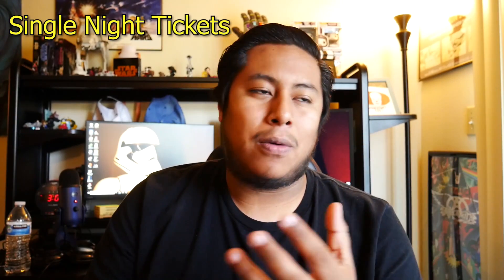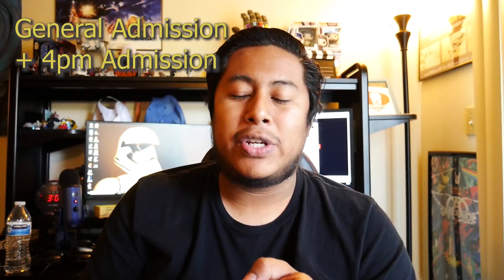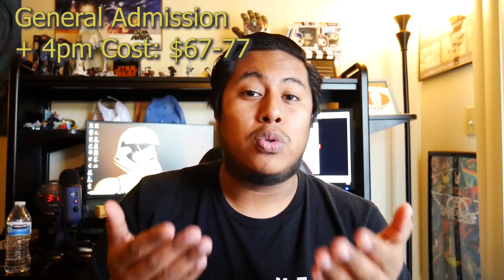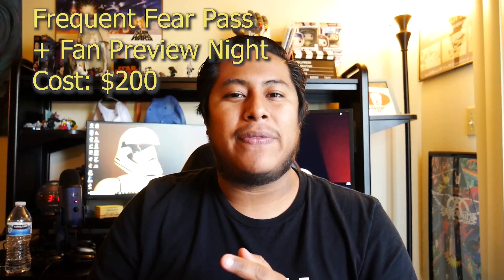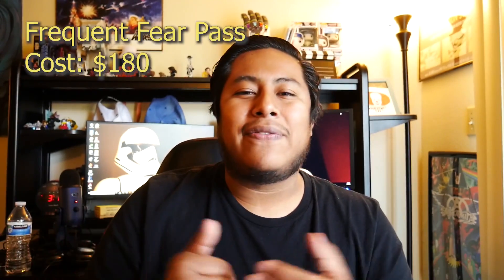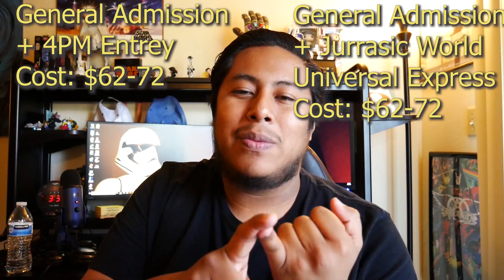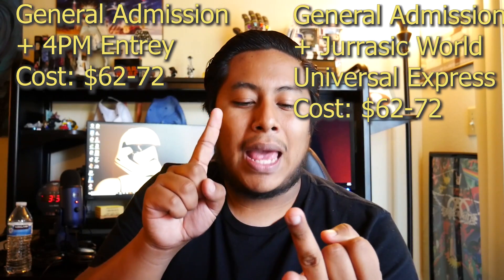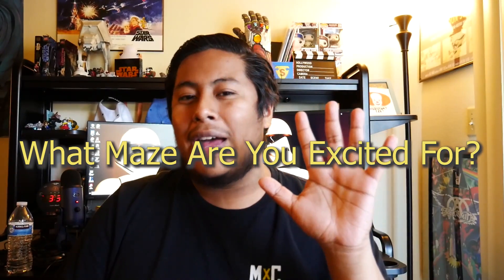Which HHN Ticket Is Right For You?! | Halloween Horror Nights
In this video, we break down the different ticket options for Halloween Horror Nights 2019 at Universal Studios Hollywood.